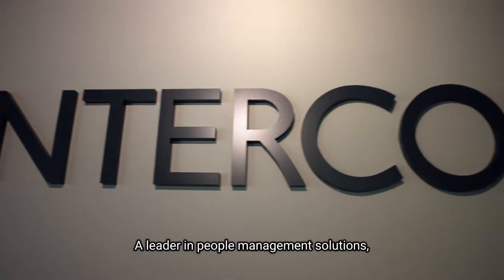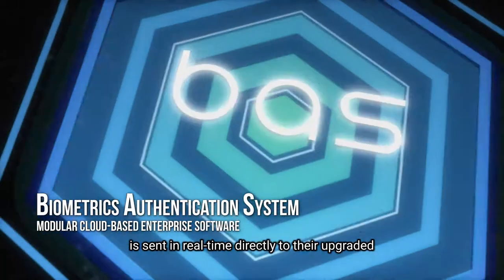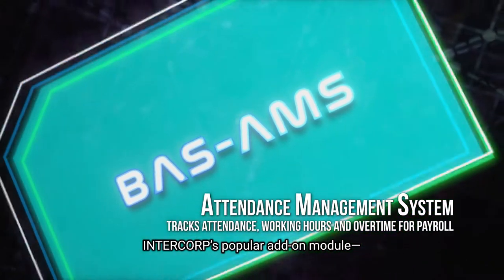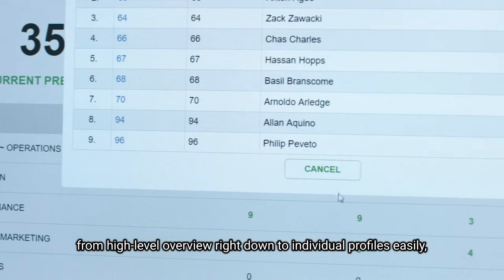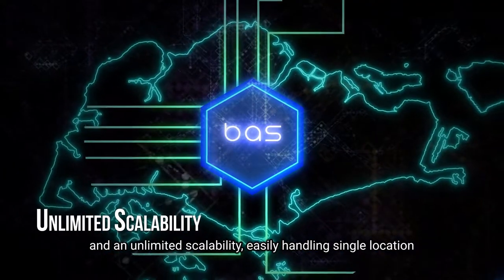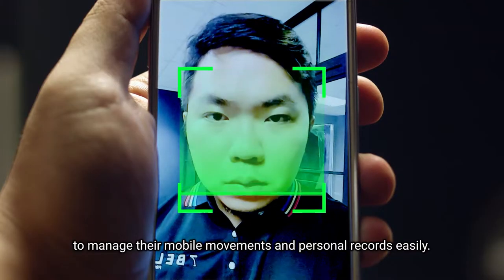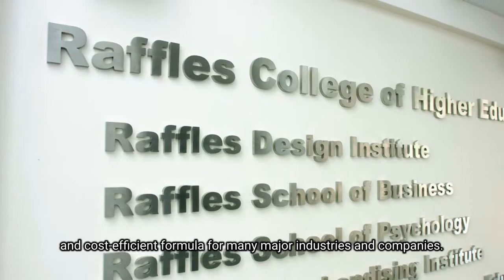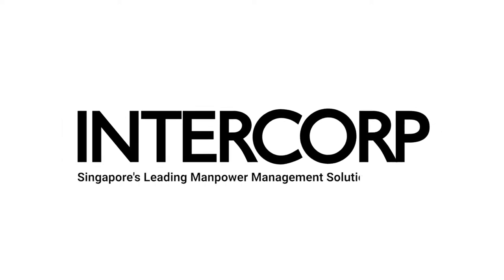Intercorp Corporate Video - Biometrics Authentication System